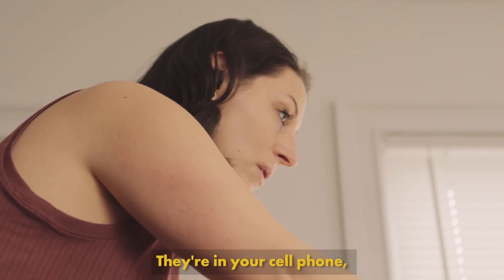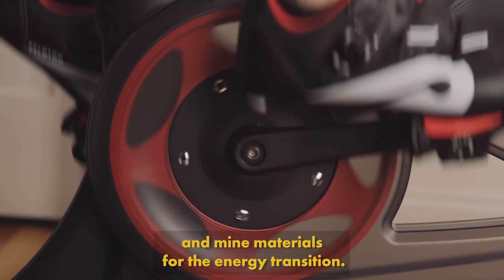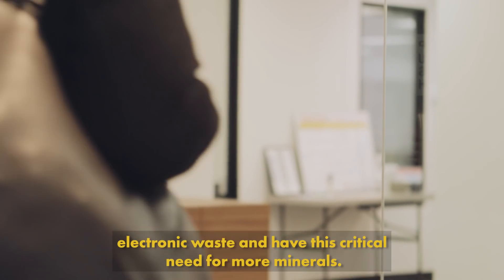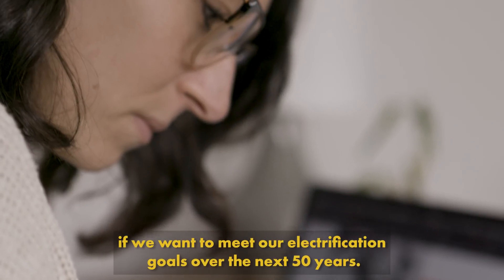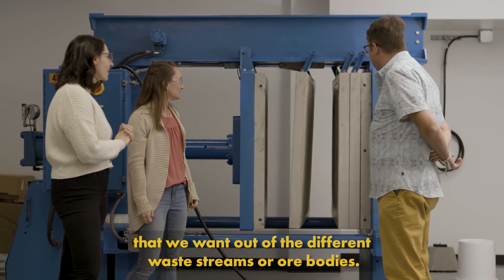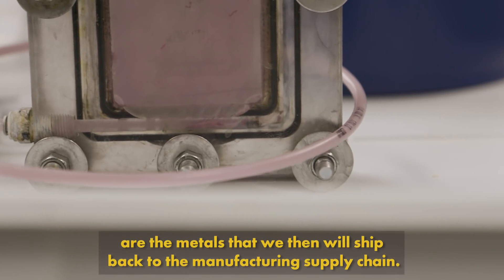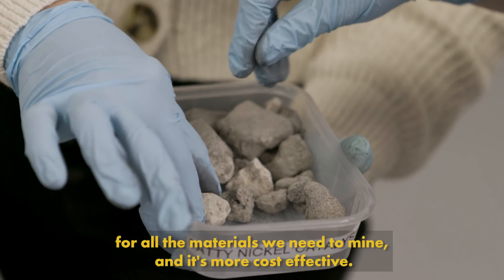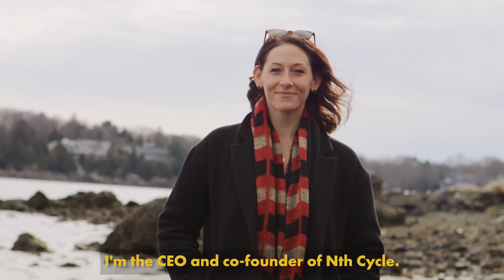Recycling Lithium-ion Batteries | Nth Cycle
Nth Cycle is taking a cleaner, cheaper, and more circular approach to recycling lithium-ion batteries.

We’re the opposite of doom scrolling.